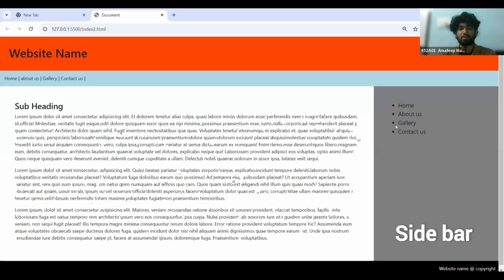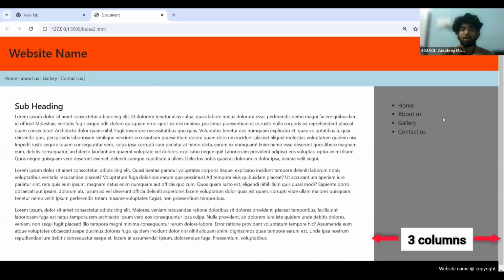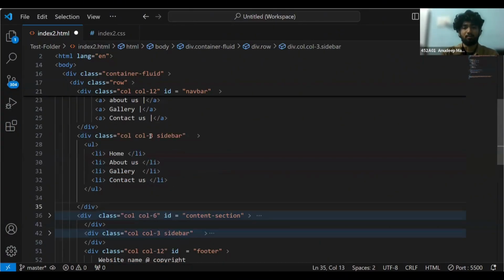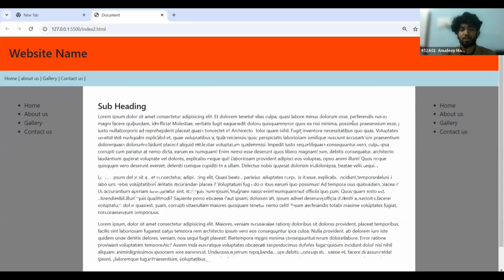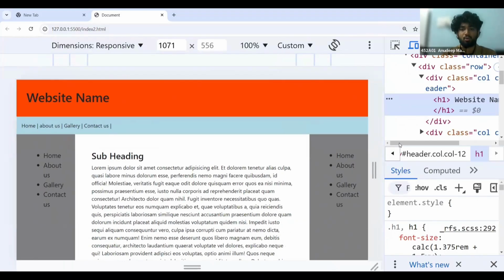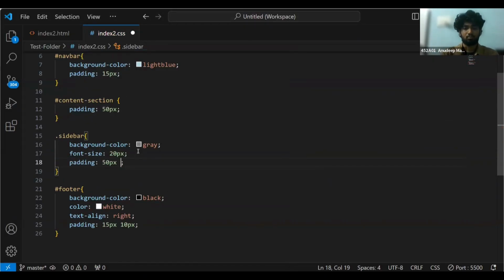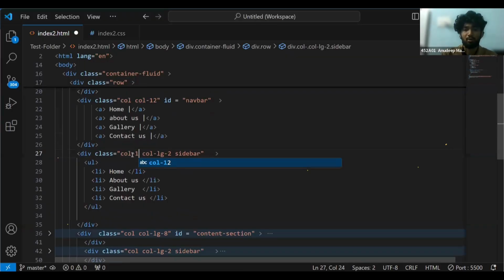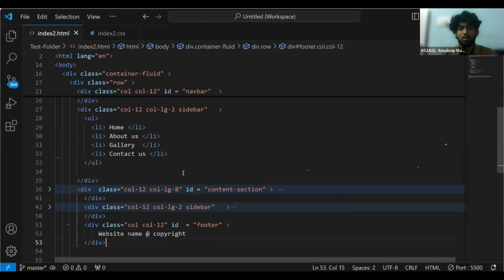Bootstrap Sidebar Tutorial: Create a Responsive Sidebar in 1 minute!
Want to create a sleek, responsive sidebar in just 1 minute? This quick Bootstrap tutorial will show you how to add a fully functional sidebar to your website layout—fast & easy!

✅ What You’ll Learn in 60 Seconds:
✔️ How to create a sidebar layout with Bootstrap
✔️ Making it responsive for mobile & desktop
✔️ Simple CSS tweaks for a professional look

Bootstrap 5 full tutorial

Bootstrap buttons tutorial

How to create buttons in Bootstrap

Bootstrap button hover effects

Bootstrap button examples

Bootstrap CSS buttons

Bootstrap button design

How to create a responsive button in Bootstrap

Best Bootstrap button styles for websites

How to change button colors in Bootstrap

Bootstrap website tutorial

Learn Bootstrap fast

Bootstrap responsive web design

Bootstrap grid layout tutorial

Bootstrap framework tutorial

Bootstrap navigation bar tutorial

How to use Bootstrap in HTML

Bootstrap crash course for beginners

Web development crash course

Bootstrap responsive navbar tutorial

Bootstrap cards and buttons tutorial

CSS framework for web development

Mobile-friendly web design

Best front-end framework for beginners

HTML CSS Bootstrap tutorial

Create a website with Bootstrap

Beginner web development tutorial

Bootstrap 5 grid tutorial

How to create a responsive website using Bootstrap 5

Best Bootstrap tutorial for absolute beginners

Step-by-step guide to learning Bootstrap

How to use Bootstrap grid system for responsive design

Bootstrap tutorial for web developers in 2025

Bootstrap vs CSS – Which one should you use?

How to design a professional website with Bootstrap

Fastest way to learn Bootstrap

Bootstrap website design tutorial in 2 minutes

Coding tips for beginners using Bootstrap

Best UI framework for web development

Bootstrap tutorial with live examples

Front-end coding tricks for better UI

How to use Live Server in VS Code

Install Live Server extension

Visual Studio Code for web development

How to create an HTML file in VS Code

Web development with Visual Studio Code

Beginner HTML tutorial

Live Server setup tutorial

HTML coding in VS Code

HTML file with Live Server

Learn HTML with Visual Studio Code

Web development tools tutorial

How to view HTML changes live

VS Code Live Server tutorial

Visual Studio Code for HTML

How to code HTML in VS Code

Frontend development setup

How to run HTML file in browser

Setting up Live Server for web development

VS Code extensions for web development

Live Server extension for beginners

Web development coding environment setup

How to preview HTML live in browser

Free web development tools

VS Code HTML live preview

Code editor for HTML development

How to use Live Server with VS Code

HTML web page preview in VS Code

Web design tools tutorial